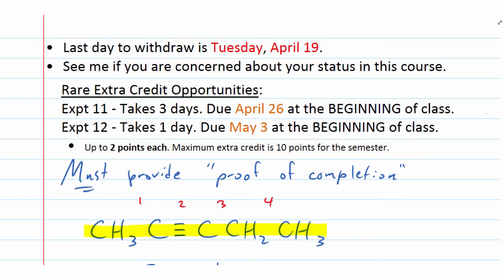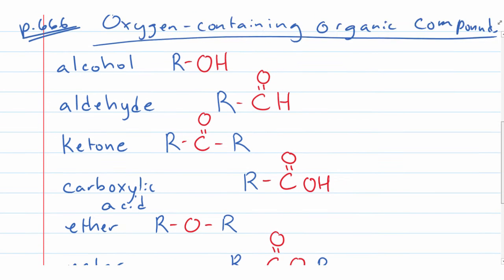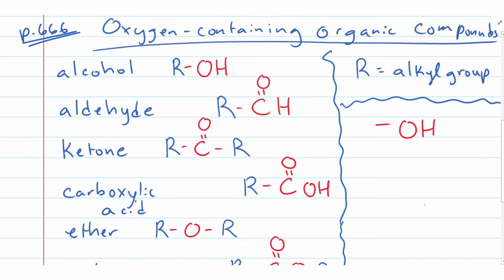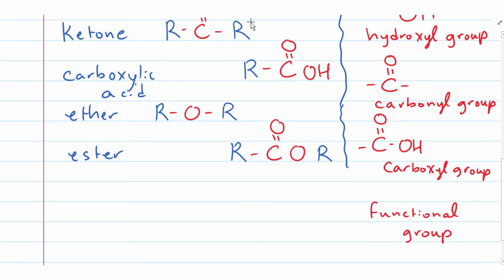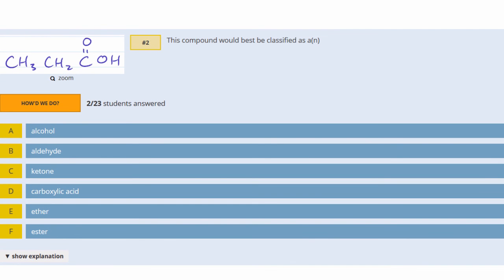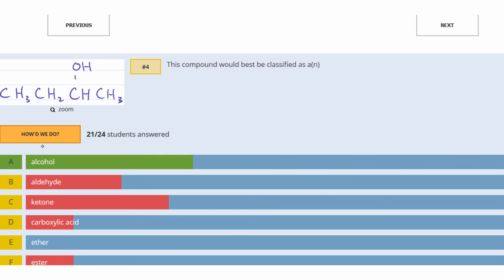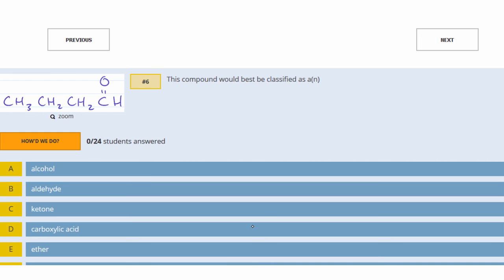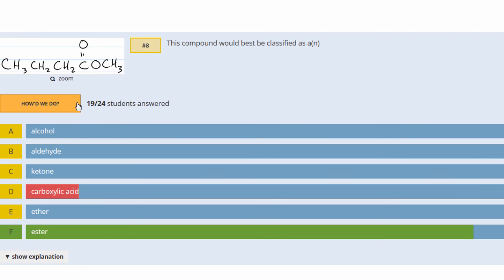Functional Groups 041216